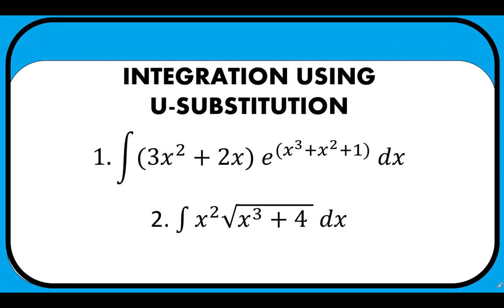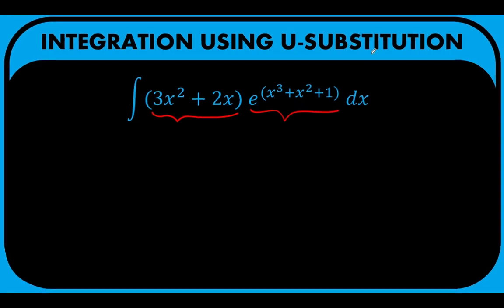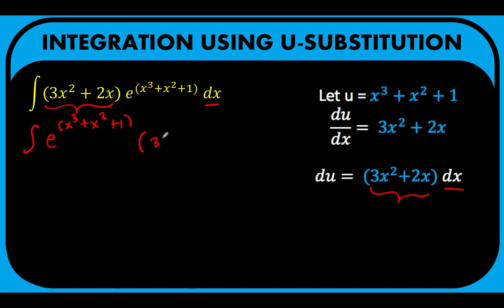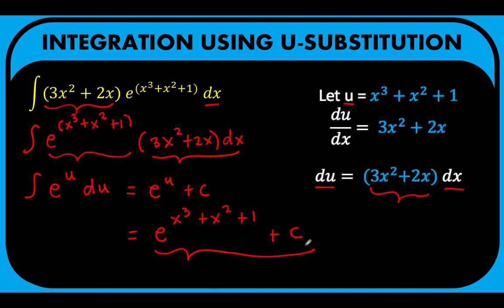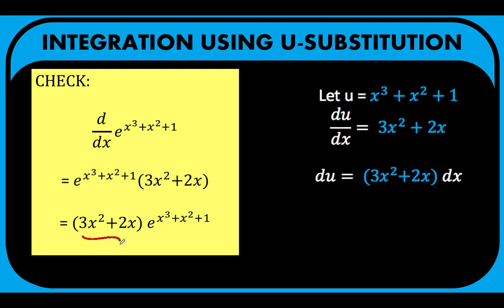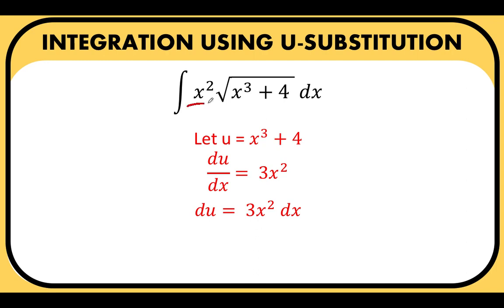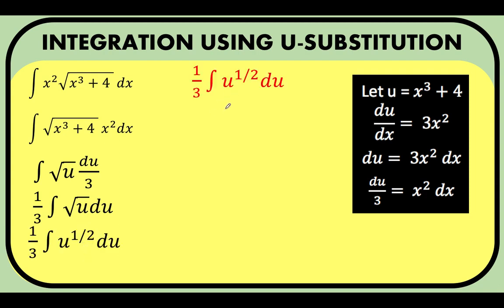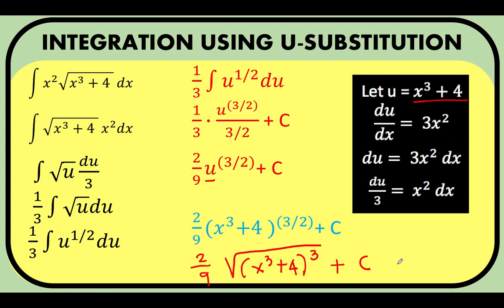INTEGRATION BY U SUBSTITUTION | INTEGRATION TECHNIQUES | Calculus | Learn Math Daily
In this video, we demonstrated how to performa Integration by U-Substitution  Learn Math Daily.

Hi, my name is Lando Asisten (rolandoasisten). Thanks for visiting my channel.